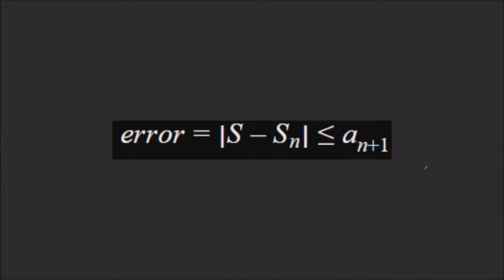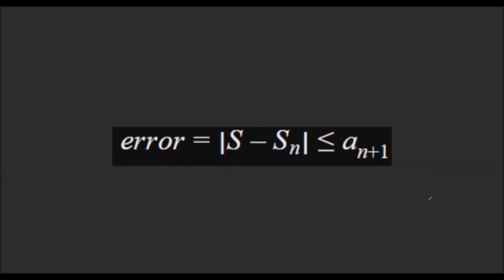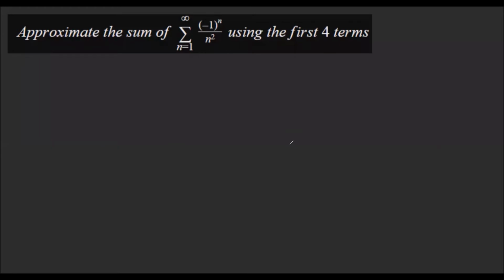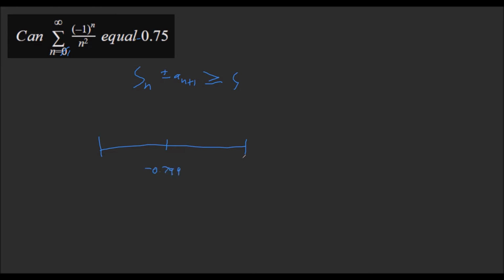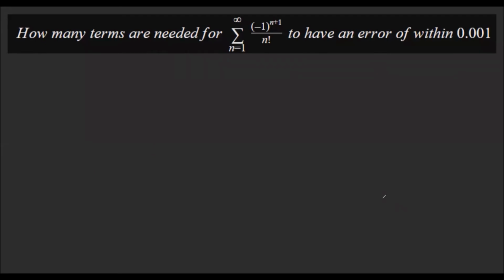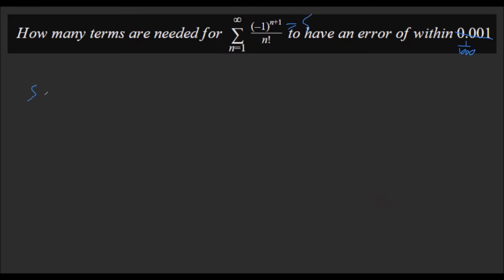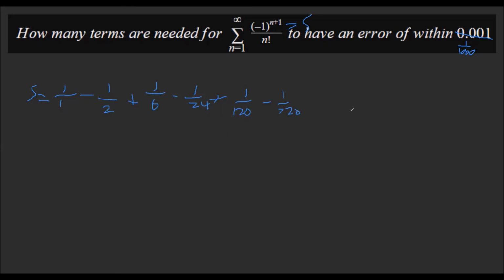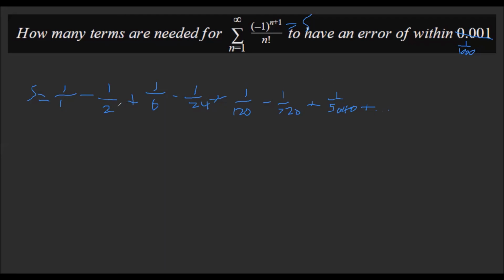Alternating Series Error Bound: Explanation and Examples | Quick Calculus Tutorials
Today we'll go over the alternating series error bound, a way to find the error and approximate the value of infinite, alternating series.

Warning: At 2:00 I say the sum at term n plus the nth term is greater than or equal to the true sum. I should of said that the sum at term n minus the nth term is less than the true value and that the sum at term n plus the nth term is greater than the true value.

0:00 - Intro
0:27 - Background Info
0:51 - Practice Problem 1a
1:34 - Practice Problem 1b
3:12 - Practice Problem 2